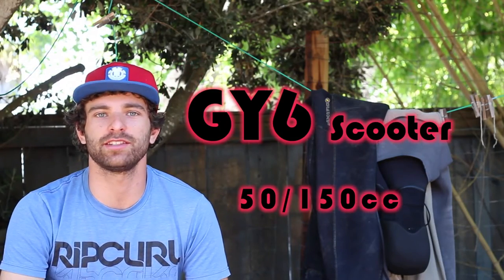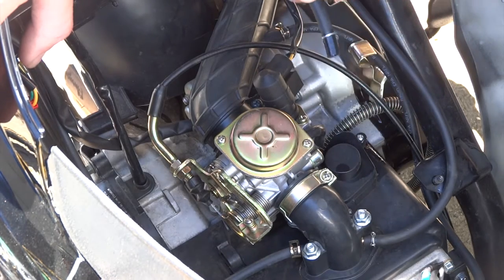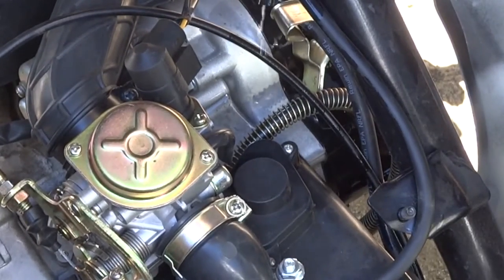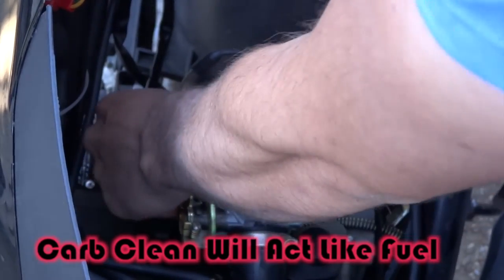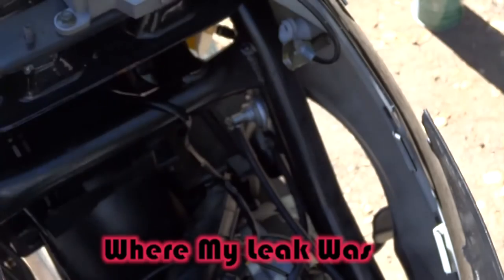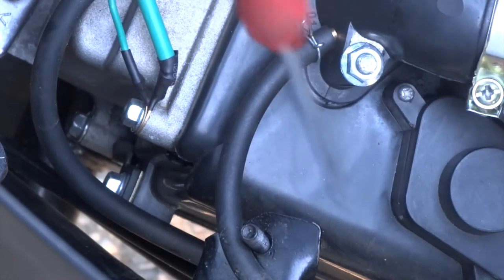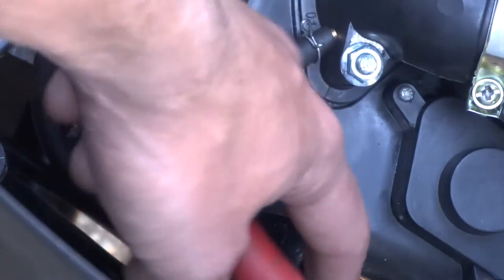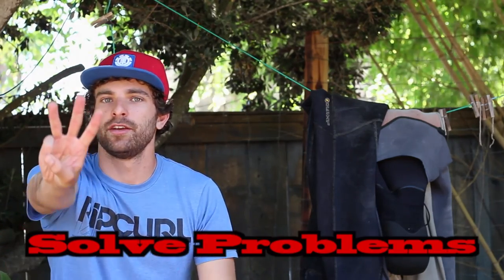The Ultimate Tao Tao 50cc ATM GY6 Troubleshooting Compilation (No Start, Bogging Out) **UPDATE**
If you still have questions, or you want a more in-depth explanation, watch my original video.

Links for all your 50cc and 150cc scooter needs. If you do have a 150cc scooter with a vacuum fuel pump, check out my video on the fuel pump by clicking

*Watch In HD* For Diagnosis of No Spark-- see below for links to diagnosis videos.

Quick and Easy Steps. Your Chinese scooter won't start? Or does it die when you give it throttle? This is a condensed version of the process by which I figured out the problems with my friend's scooter. Not saying yours will be the same, but these are good steps for anyone diagnosing scooters to run through. Also, the information compiled on this page will keep you from scouring youtube and the forums for good information. One thing I did not mention is that I did do a valve adjust, but it didn't help me with my scooter (valves were near spec). However, I have read and I do believe stuck exhaust valves can be the problem for many people experiencing performance issues.

If you aren't getting a spark (do not fear) look for links below about how to diagnose the issue. Most common problems would be CDI or Coil failing. Luckily on these scooters, parts are very cheap, never a bad idea to have an extra part or two in the trunk compartment in case it decides to quit on you.

For instructions on how to remove spark plug see video You can use tool kit provided with tao tao, use screwdriver inserted through end of socket to remove spark plug. Do not overtighted upon reinstall (use anti-seize).

 Most Important Spot to Check for intake leak. Replacement part

Supplemental Videos:

Here is how to adjust your valves--

Good thing to do when starting scooter cold, pump the throttle before trying to start (if you have accelerator pump to push more fuel in the carb)--

how to unseal stock carb (must do before attempting to clean)-- good idea to order a new unsealed one and mess around and unseal old one. That way you have a replacement if anything ever goes wrong.

To clean the carb (if a kid can do it so can you) Many other videos on this and all the same principles apply--

If you have no fuel while applying vacuum at the fuel regulator either buy a new one (after making sure vacuum is adequate) or replace with manual petcock.

to replace fuel regulator with manual petcock and fix potential flooding of intake manifold with gasoline due to failed regulator check out this video--

Also what can go wrong with fuel regulator where it lets gas back in through the vacuum line-- flooding the engine and causing it to die at idle

The carb I bought--

Spark plug NGK C7HSA

Inline fuel filter i used--